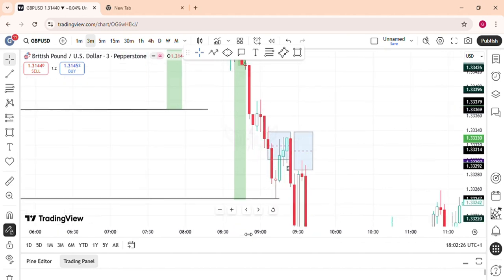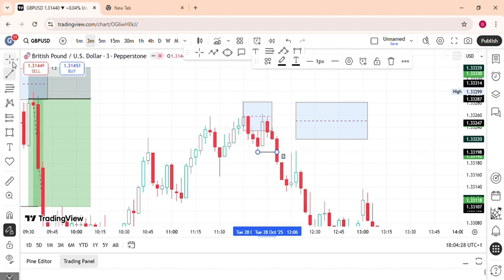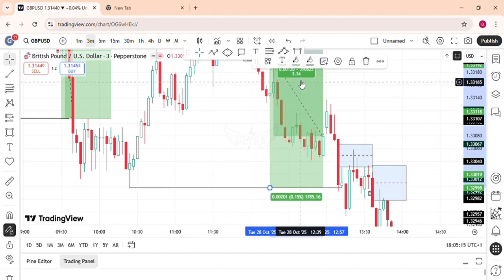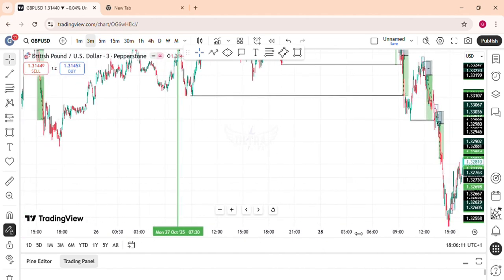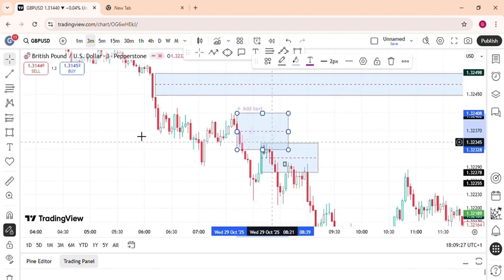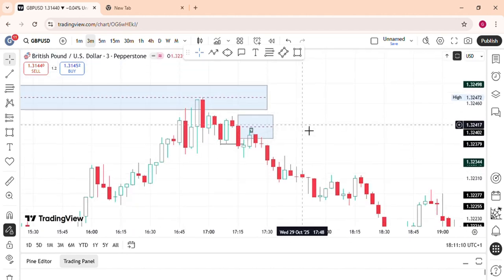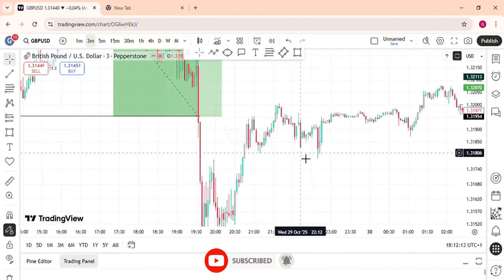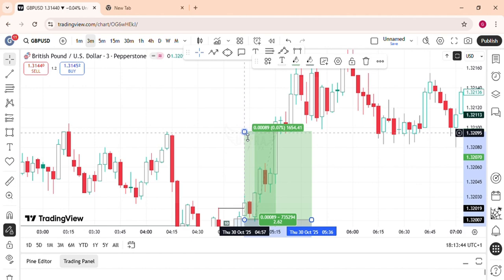TRADES YOU MISSED LAST WEEK- EP 38 [ WEEKLY BACKTEST ON GBPUSD ]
🔥This is the 38th episode on TRADE YOU MISSED LAST WEEK.
You would be getting a weekly back-test on GBPUSD and see the trades you probably missed.
WHAT TRADE DID YOU MISS?